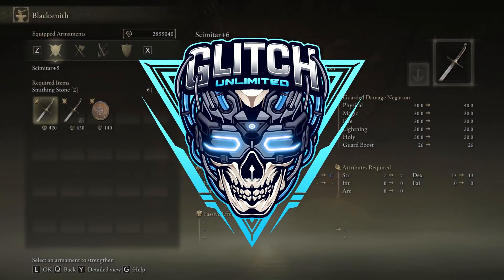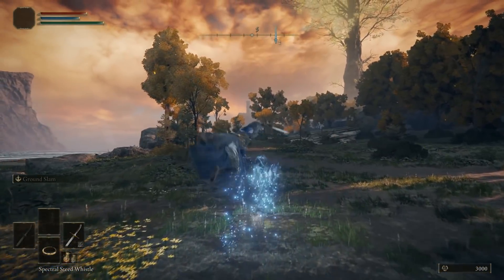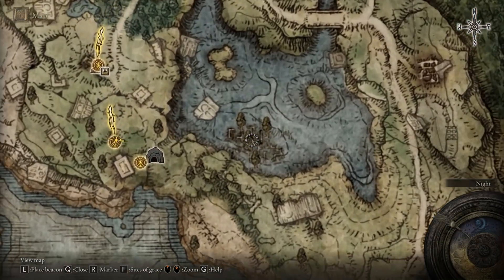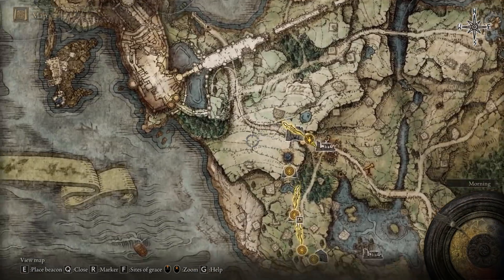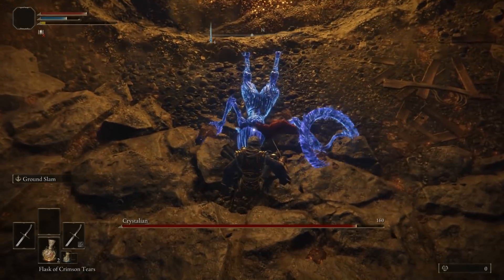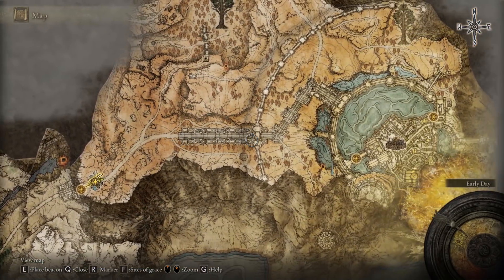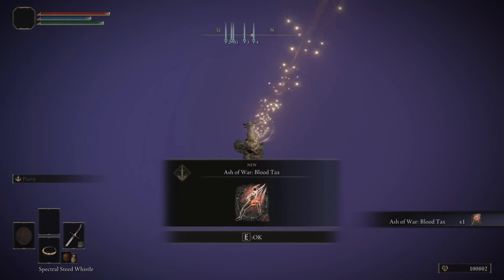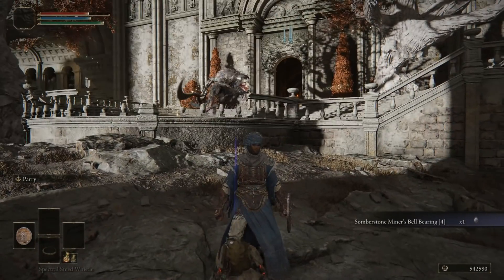Elden Ring - UNLIMITED SMITHING STONES! Level Up Fast! Rune Farm Exploit! Early Game! No AFK Farm!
Hey, today, let's get Unlimited Smithing Stones EARLY! And Rune Exploit on Elden Ring! 1 MILLION RUNES! You will be able to Level Up Fast. AFTER PATCH 1.04.1!  How To Get OP Early!

0:00 We Are Going to Be Doing?
0:10 First Step - Fresh Character
1:20 Second Step - Items
2:54 Third Step
4:26 Fourth Step
6:17 Fifth Step
8:20 Sixth Step
9:42 Seventh Step Glitches / Exploits for Early Bells\